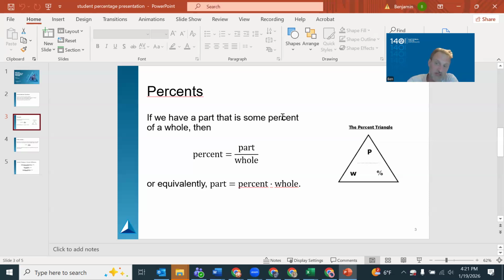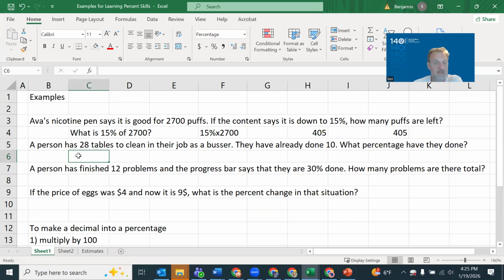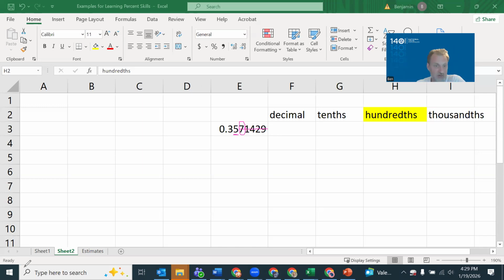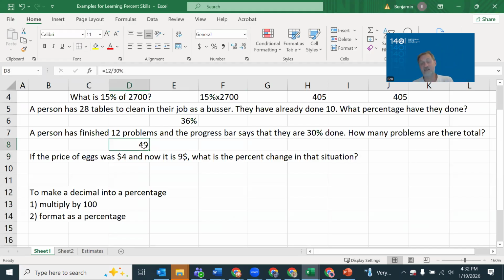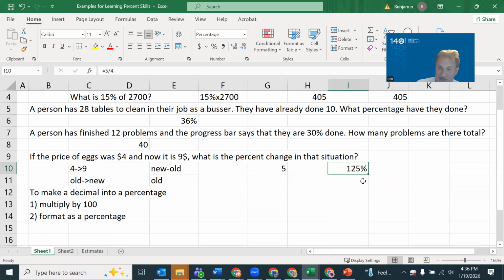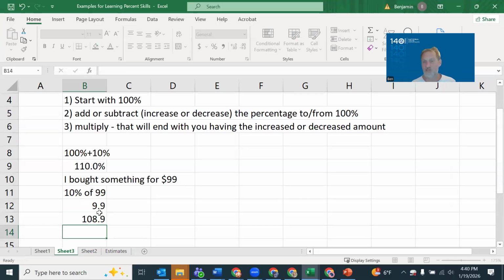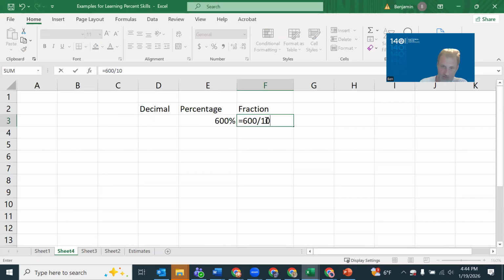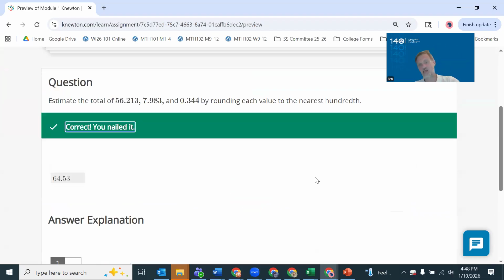M1 Lecture Notes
This video goes over percentages and rounding and a little bit of Knewton work.